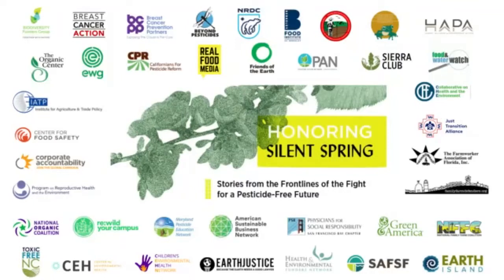Honoring Silent Spring Webinar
Sixty years ago, Rachel Carson released her seminal book, Silent Spring, whose publication gave birth to the EPA, Clean Water Act, Clean Air Act, and sparked the ban on the toxic insecticide DDT and the movement for organic agriculture. Six decades on, the threats Carson warned about are still very real, as pesticide use continues to decimate ecosystems and our bodies, leading to an untold number of cancers, neurological disorders, premature deaths, and reproductive problems. Today, we know another devastating cost: the grave consequences of pesticides, like all petrochemicals, on our climate. Hear about what’s at stake and what we can do about it in this engaging webinar.